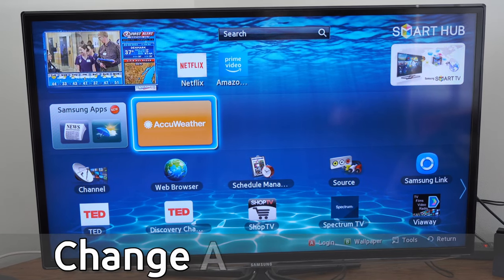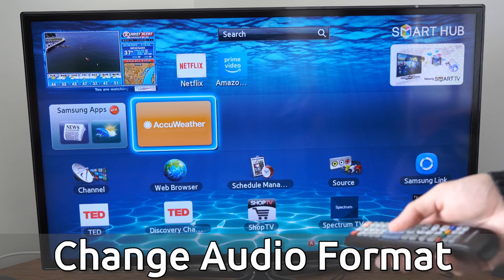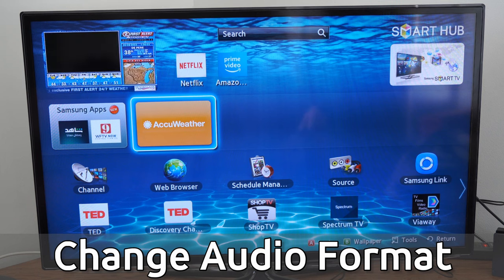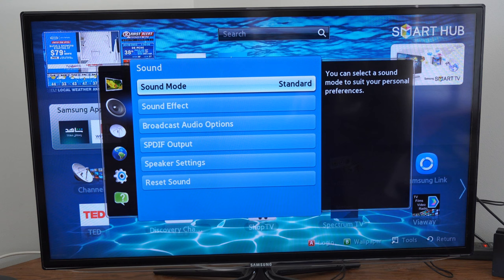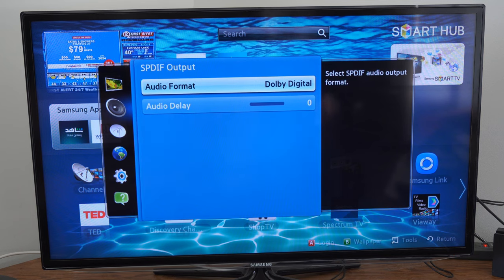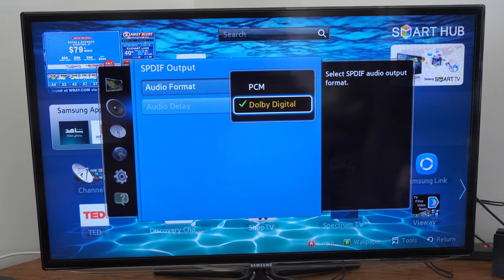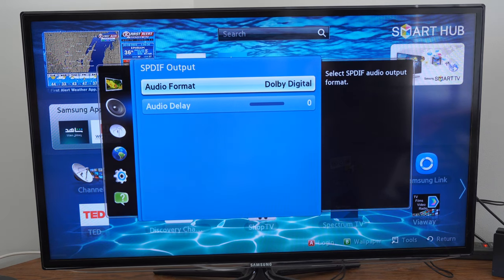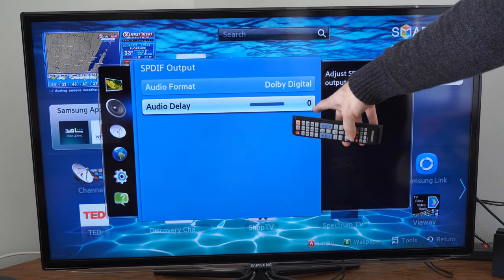How to Fix Sound using PCM Audio Format on Samsung TV & Sound Bars (Easy Method)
Do you want to know how to fix sound USING PCM audio format on the samsung smart Tv and sound bars or external speakers. Go to menu, then go to sound then go to sdif output and then you can change the audio format from Dolby digital to PCM linear!